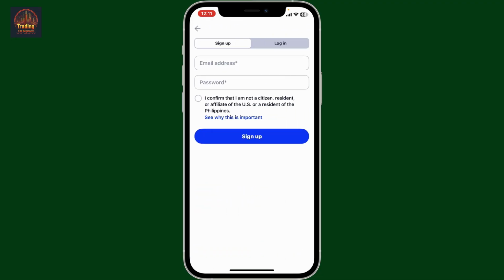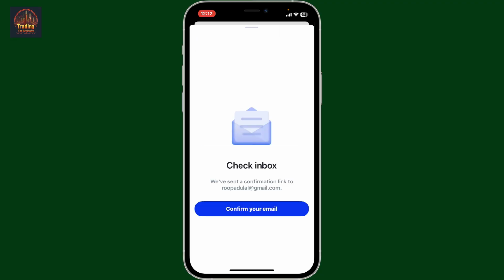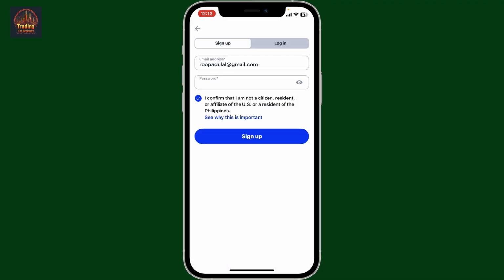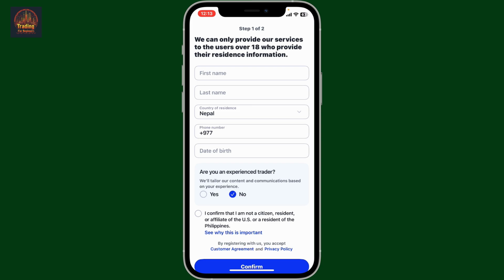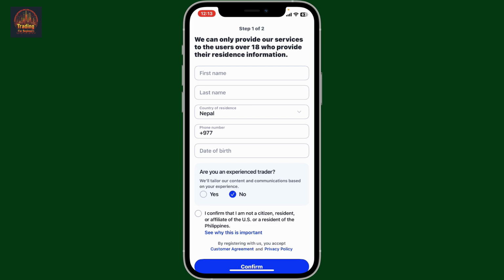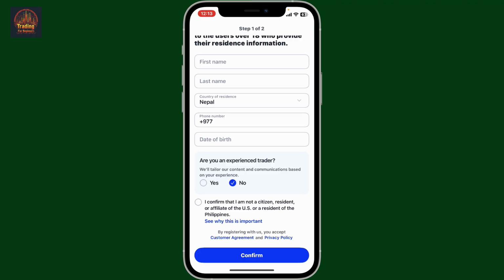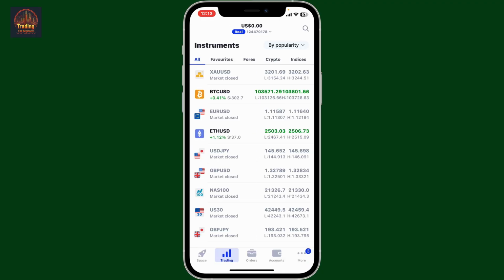How to Sign Up Octa Trading Account (Step-by-Step)?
Want to start trading with Octa but not sure how to create an account? In this quick and easy tutorial, I’ll show you step-by-step how to sign up for Octa Trading using your mobile